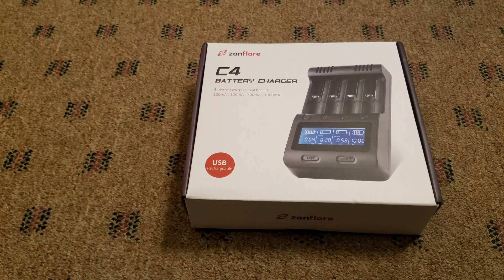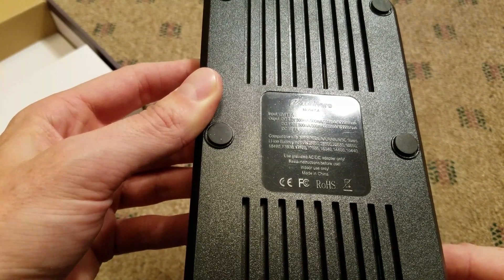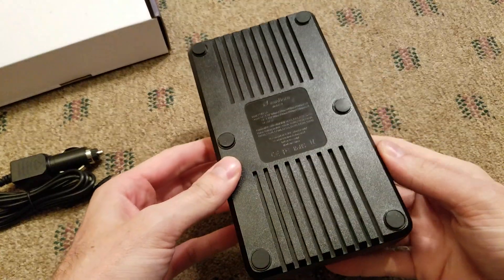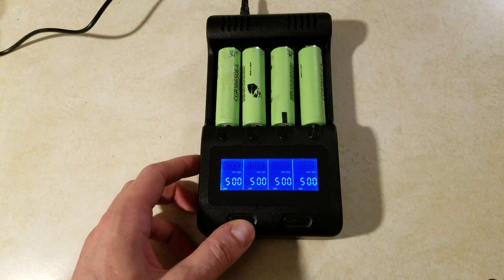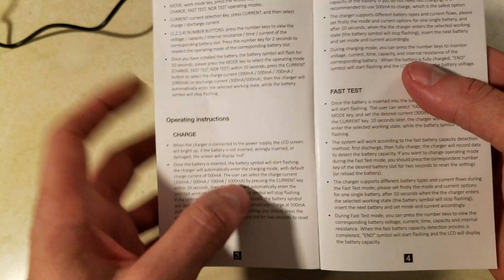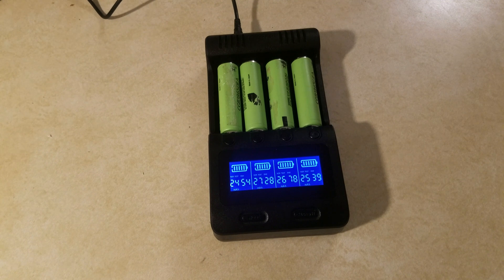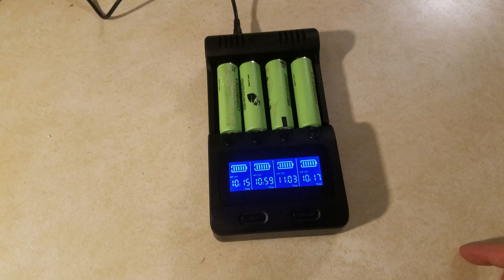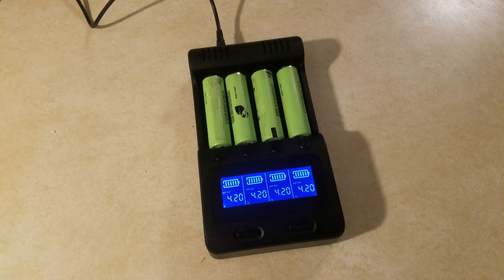Zanflare C4 Lithium Battery Tester Charger Unboxing & Review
Today, I'll be reviewing the Zanflare C4 battery tester/charger. It was on a special sale on Amazon for $17.99, so I picked one up and figured why not give it a try. The charger seems solid, but there's one small thing I don't like about it...

Zanflare C4...
Opus BT-C3100...